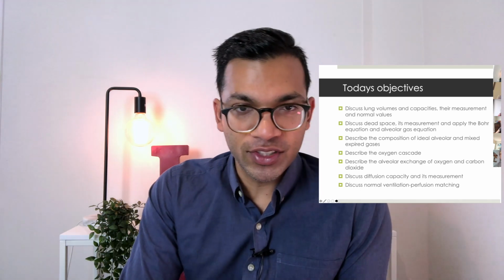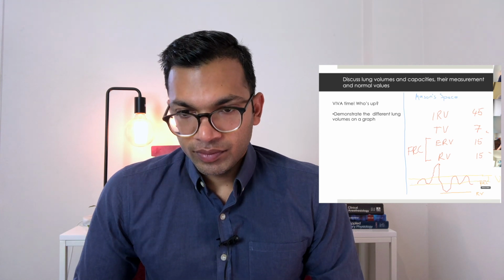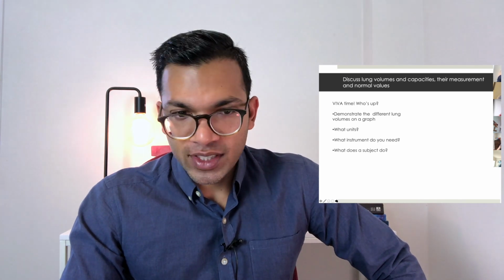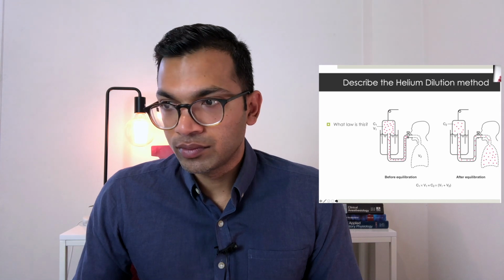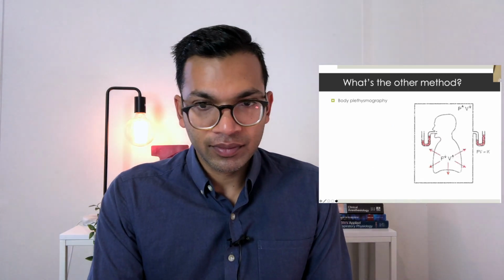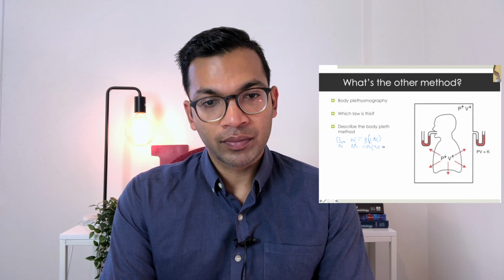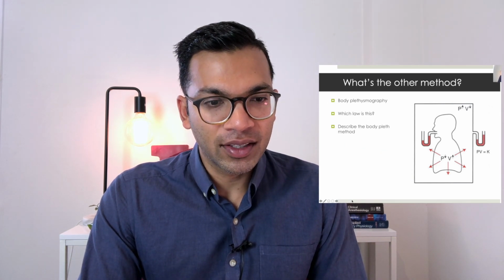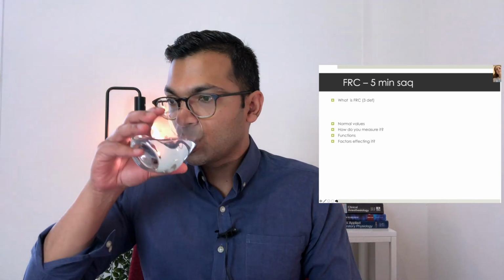Respiratory physiology lecture 6 - lung volumes and FRC - anaesthesia part 1 exam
In this series of videos I am presenting my part 1 respiratory physiology tutorial with participants interacting.

we go through lung volumes, their measurement, Functional residual capacity (FRC) its role, measurement and all the other stuff around it.

Our prescribed text is Respiratory Physiology - the essentials by West.

thanks so much for everyones participation!